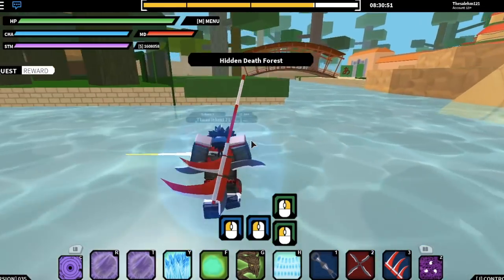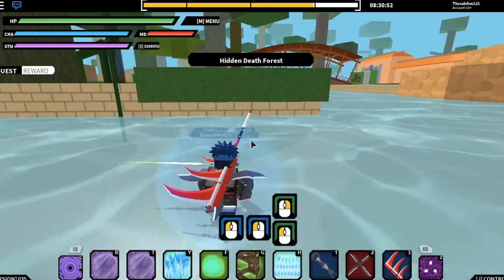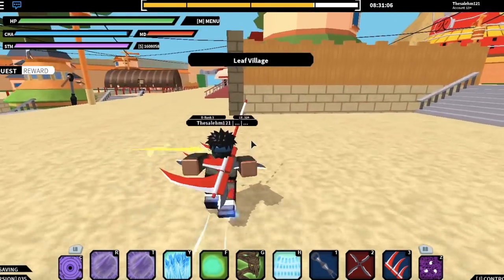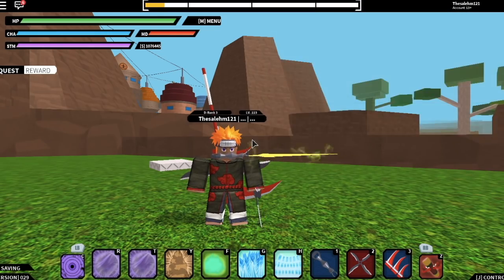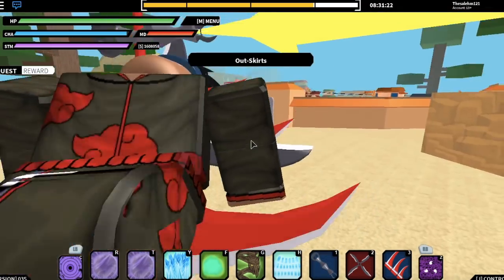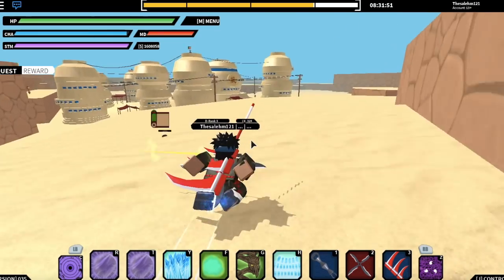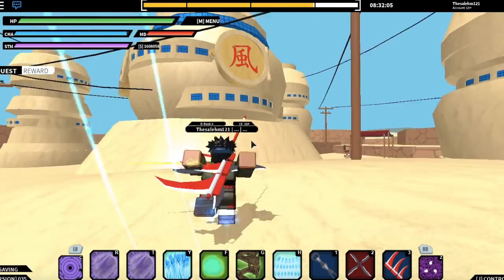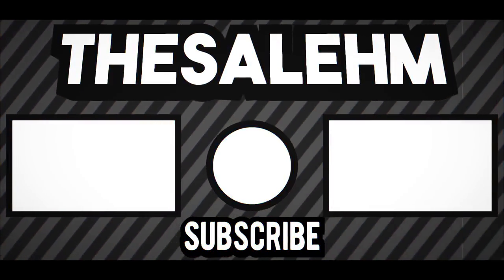HOW TO GET THE SEVEN HEAVENS SCROLL!| [035] UPDATE *EASIEST METHOD*! |ROBLOX Naruto RPG: Beyond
*HOW TO GET THE NEW SEVEN HEAVENS SCROLL !*

IN THIS VIDEO IM GOING TO BE SHOWING YOU THE EASIEST METHOD THAT YOU CAN USE TO HELP YOU GET THE NEW HIDDEN TECHNIQUE SEVEN HEAVENS SCROLL!

🛎TURN ON BELL TO RECIVE NOTIFICATIONS!!🛎